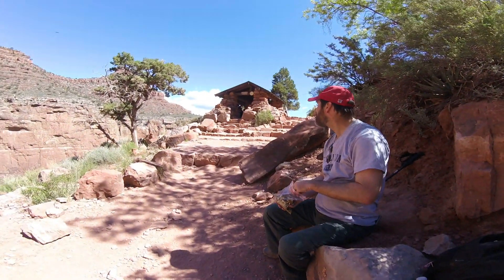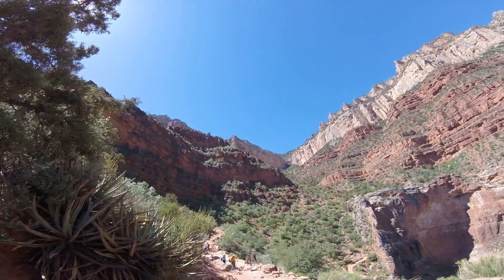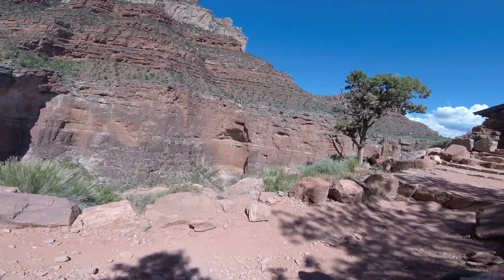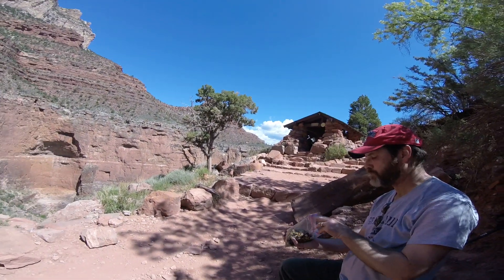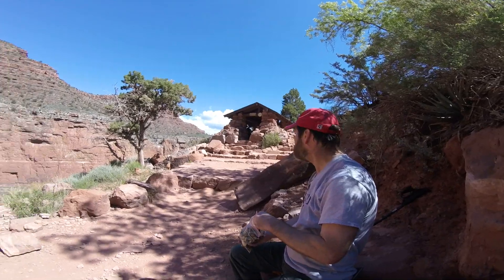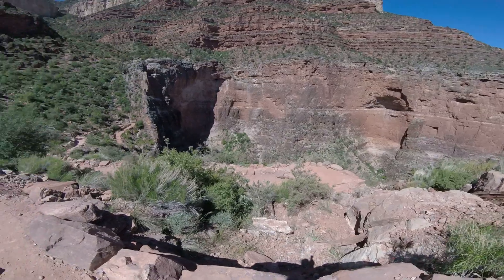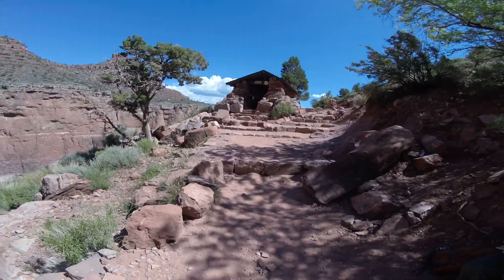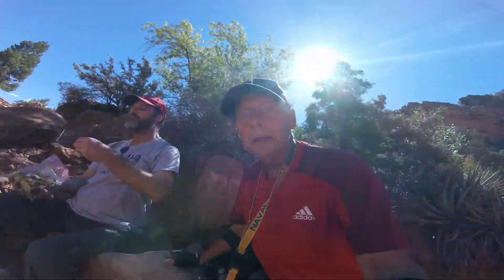GoPro GC trail #6 gng dn @ 3mi rest area!